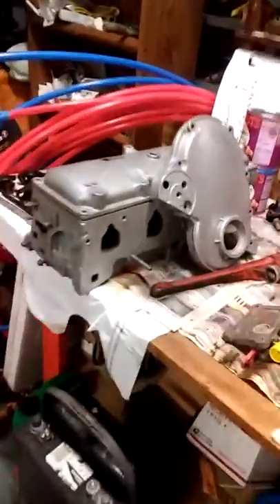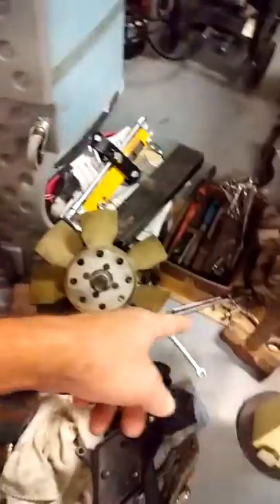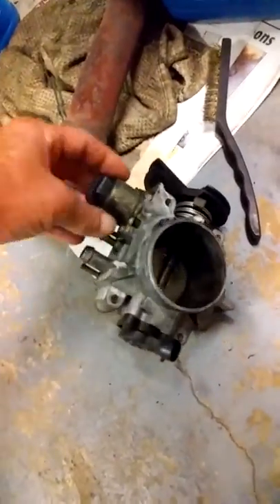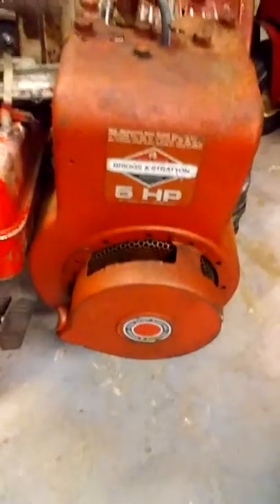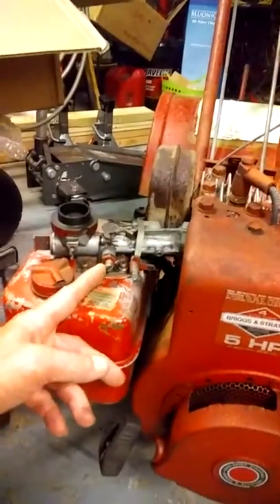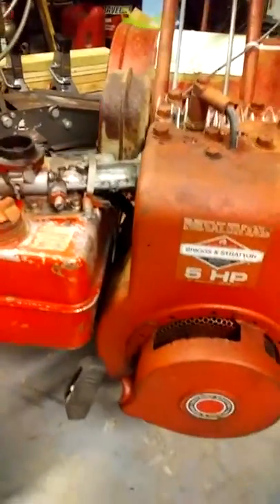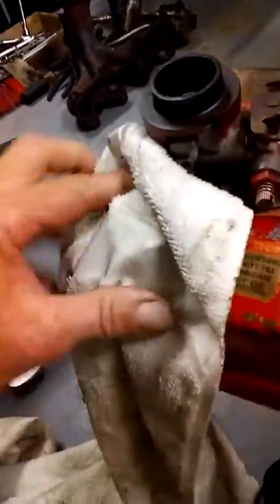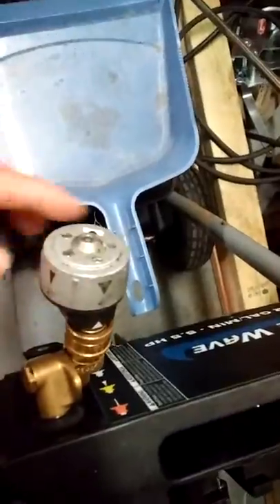20180628 222520 Busy Bee Lifters tiller pressure washer parts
well actually its about 2 3/4 turn on the needle valve, after a few runs it'll be a work horse, gotta get all the rust flow out of it
Cant wait till tomorrow see what happens on the 2.2L

Peace